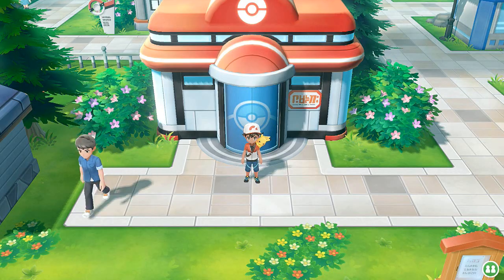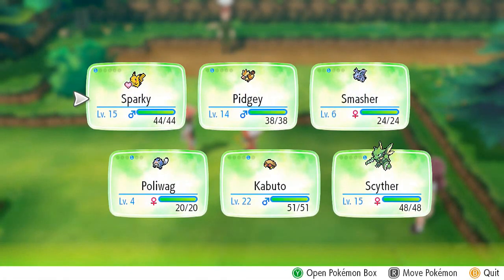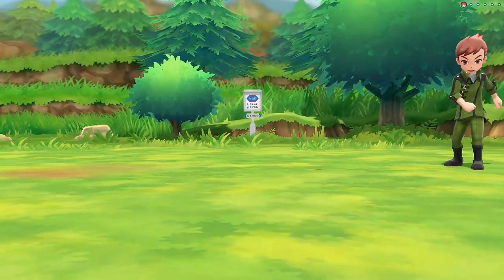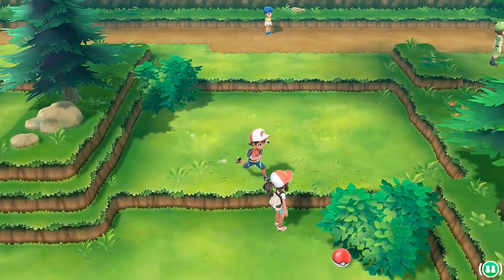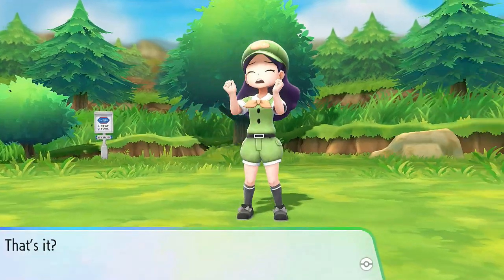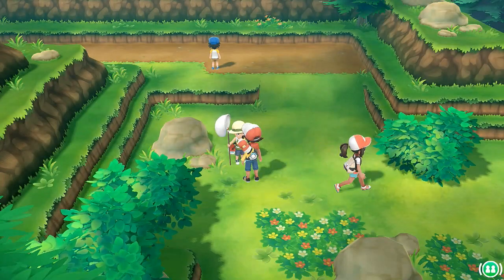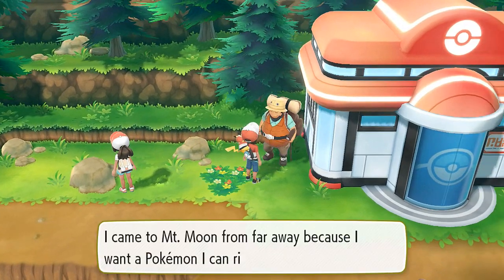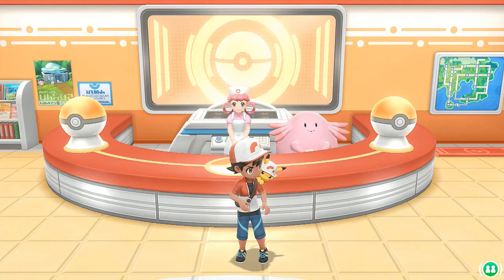Pokemon Let's Go Pikachu Walkthrough Part 5: Let's Travel with a Friend!